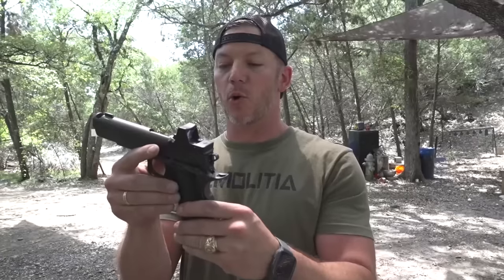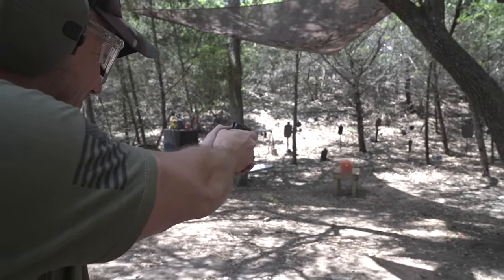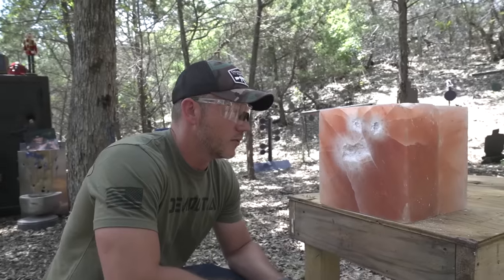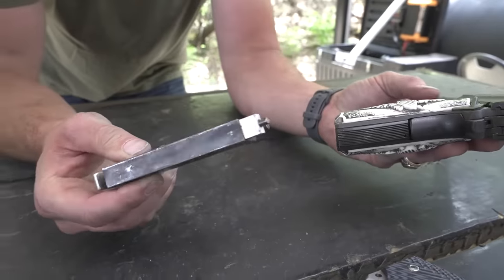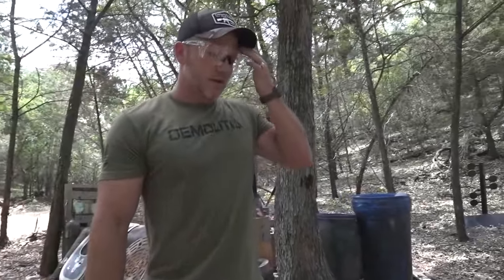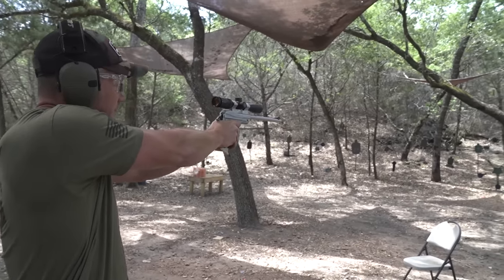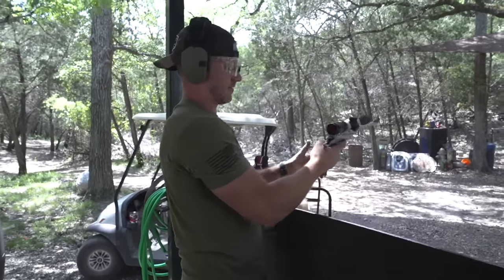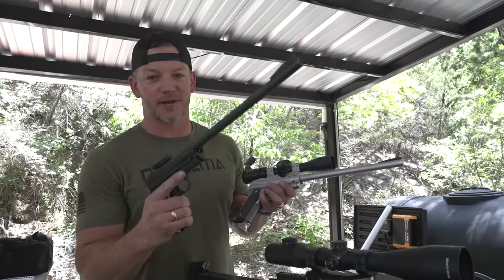Pistols Chambered in the Most RIDICULOUS Rounds!!!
Get Your Demo Ranch First Aid Kit and Stay Safe at the Range!!!